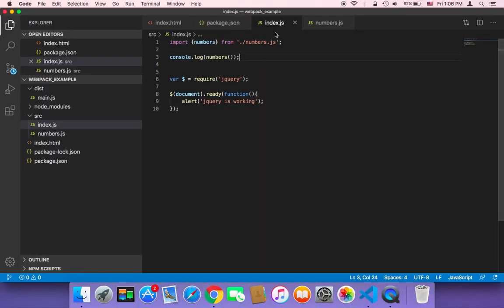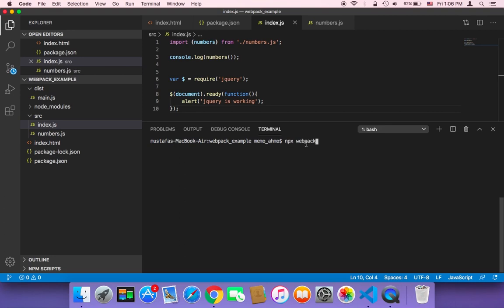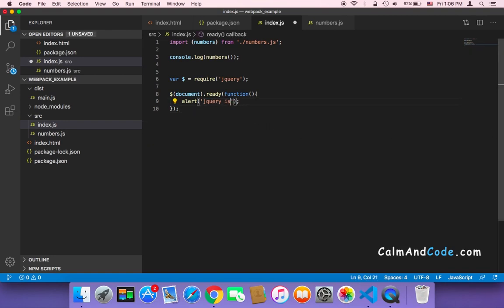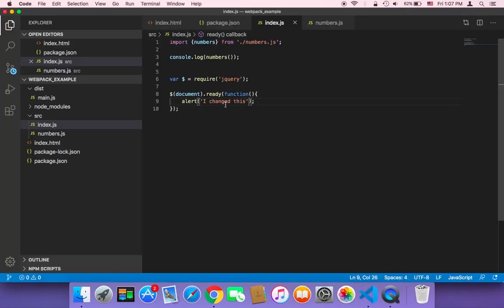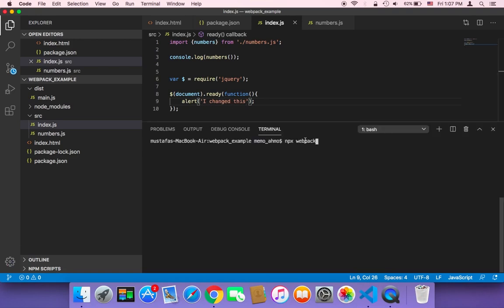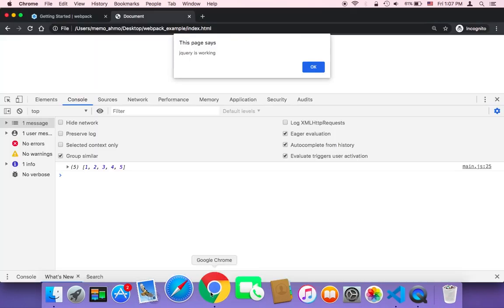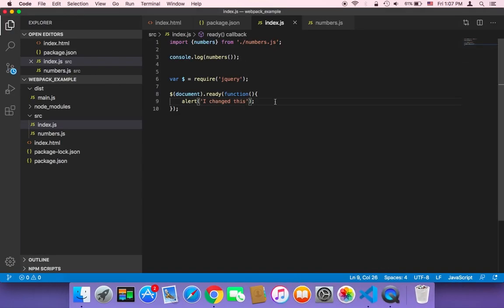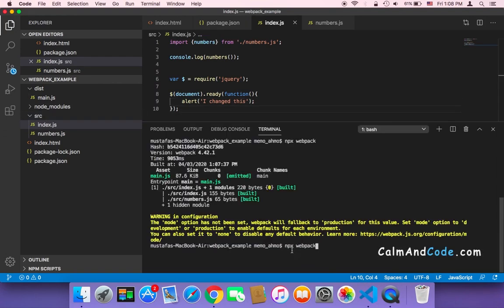Learn WebPack | Building The Project with WebPack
nodejs mysql,
node js api
React,
React Native,
Angular Framework,
ionic tutorial,
ionic 4,
ionic and covalent compounds,
ionic app,
ionic development,
webpack,
PHP,
Laravel